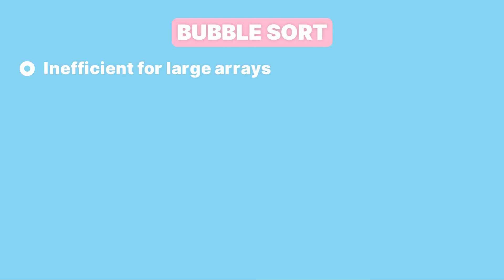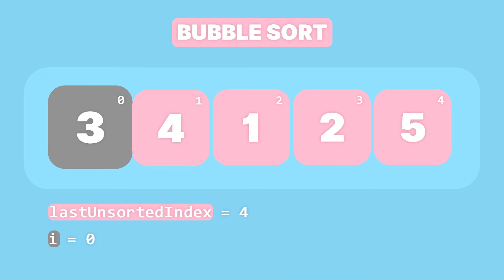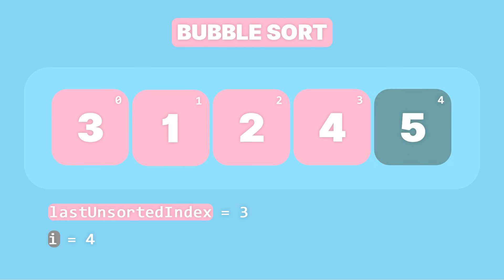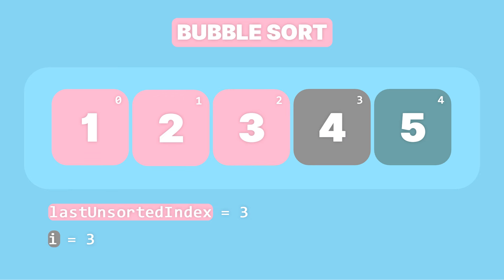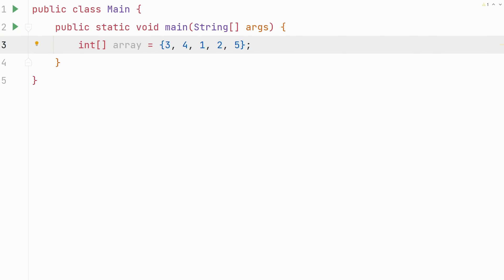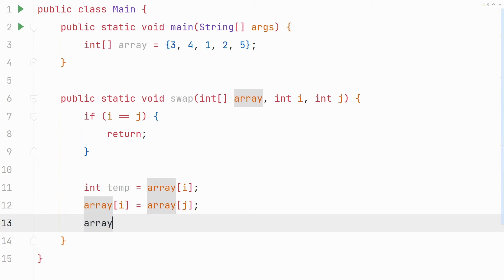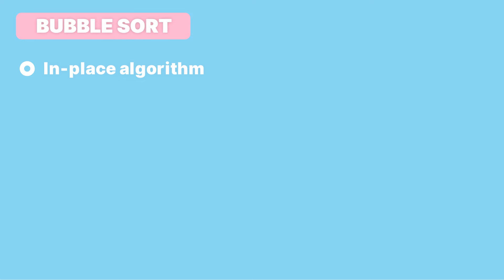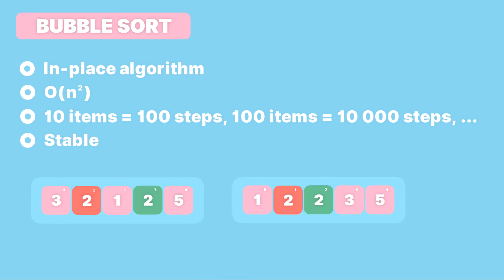Bubble Sort Algorithm in Java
In this video, we'll take a look at the Bubble Sort algorithm. It's not the most efficient algorithm, as the performance degrades quickly with an increasing number of items to sort. However, it serves as an introductory algorithm and is a good step to start learning about algorithms. We'll first learn how it works, and later in the video, we'll implement it in Java. Finally, we'll take a closer look at how it performs in terms of memory, time, and stability.

Video content:
00:00-00:05 Intro
00:05-03:30 Explanation
03:30-06:25 Implementation
06:25-08:22 Algorithmic Properties
08:22-08:33 Outro